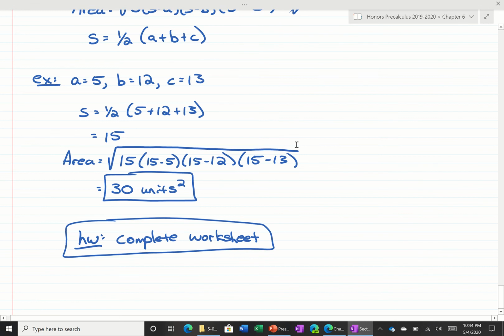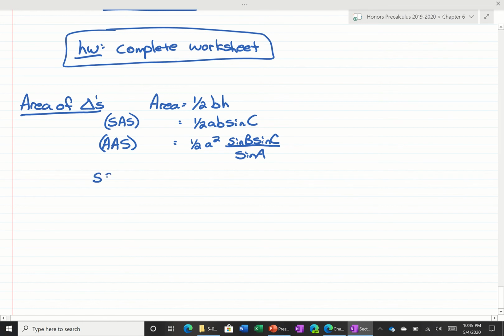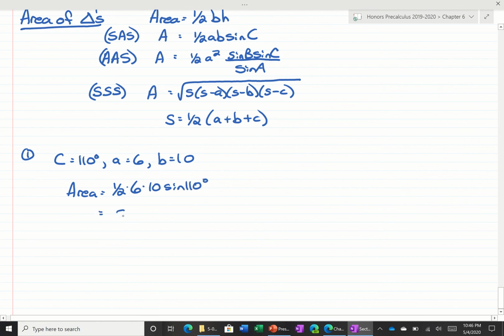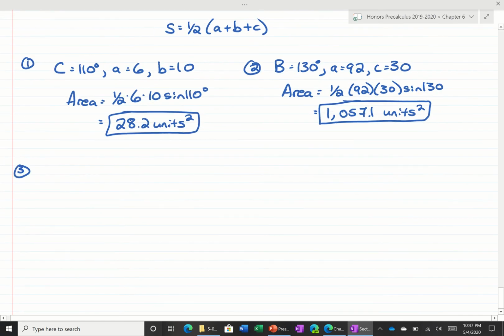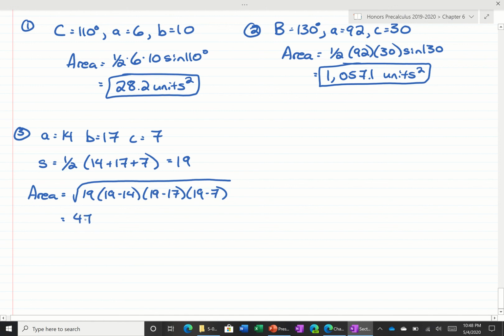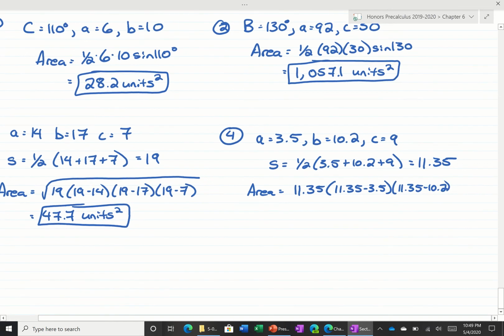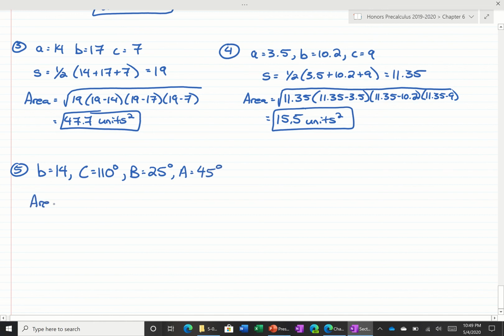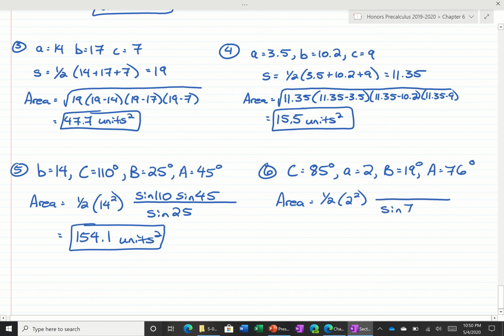Area of Triangles - Right and Non Right - HW Review